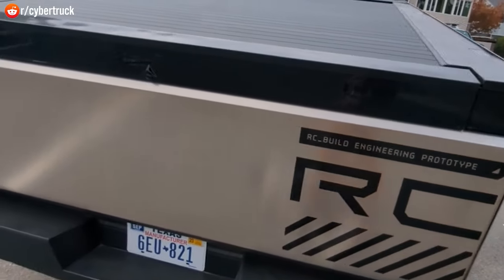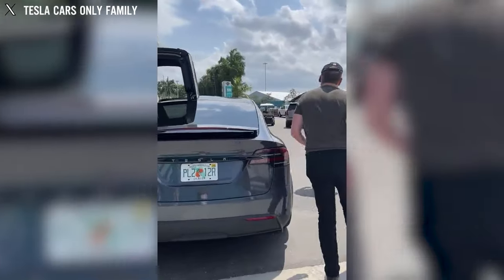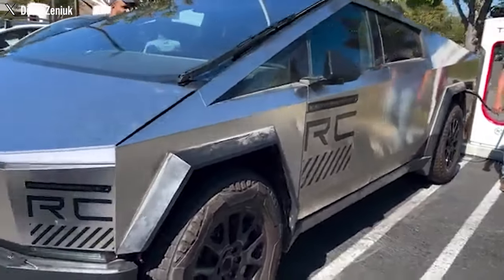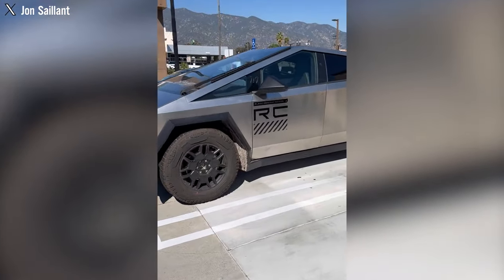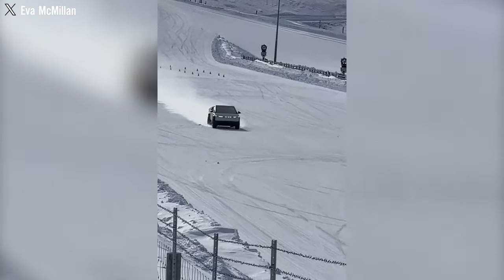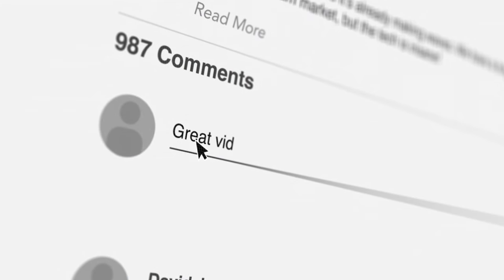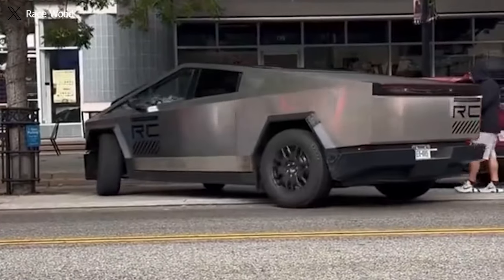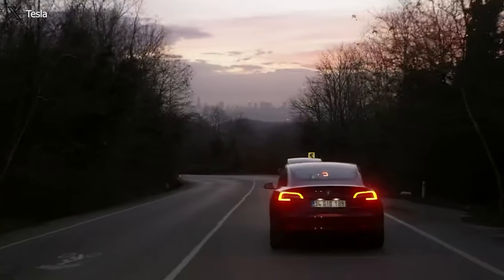Tesla Revealed 2023 Cybertruck Super Upgrade: Price, Interior, Battery and Production Location (MIX)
Tesla has been relatively tight-lipped about the specifications of the Cybertruck, but recently, an individual who encountered one of the truck's release prototypes recorded a close-up video, offering a detailed view of this distinctive electric pickup from various angles.
A Reddit user, u/neurocaptain, posted a video showcasing a Cybertruck release prototype with Texas manufacturer plates in a Sausalito, California parking area. The video provides close-up shots of the Cybertruck's exterior, including its stainless steel panels, rear bumper, and tires. The camera person walks around the vehicle, offering various perspectives.
In addition to exterior shots, the video zooms in on the windows, revealing glimpses of the interior. Similar to other videos and photos featuring release candidate Cybertruck prototypes, this footage displays some wire harnesses for testing, visible as they are routed to the interior of the car on the front passenger seat.
Observations in the video include panel gaps on the Cybertruck prototype's exterior and minor damage to the plastic on the rear passenger side. Notable details include a small green LED on the side of the rearview mirror, a pillar camera, and more.
This development occurs as many eagerly anticipate official specifications for the production models of the Cybertruck. There is also hope for updates from Tesla regarding the release date for this innovative electric truck.
Because the actual car size has not yet been announced and is very curious, there is a trend that is very popular in the Tesla lover community and it is quite "weird".
This trend was so notable that it soon became a running joke of sorts among Tesla enthusiasts that someone should just take a measuring tape to a Cybertruck release candidate when they spot one. This is easier said than done, of course, but as per a recent post on the Cybertruck Owners Club, a Cybertruck reservation holder actually did it.
The reservation holder was only able to measure the width of the Cybertruck’s bed and the rear bumper, and the findings are quite interesting nonetheless. For one, the width of the rear bumper was 72 inches. The width of the actual vehicle from the rear also appeared to be 78 inches, which is quite close to the Model S and Model X. The Model S and Model X are listed with a width of 78.2 inches and 78.7 inches, respectively. The Cybertruck’s original prototype from 2019 was also roughly measured at 79.8 inches wide, as per a Cars.com report.
It should be noted, however, that the Cybertruck is not necessarily flat on the sides. As noted by longtime Tesla investor Matthew Donegan-Ryan, who estimated a full width of 84 inches for the Cybertruck, the fender flares of the all-electric pickup truck are notably thick and wide. Since the fender flares reportedly stick out about 3 inches, the Cybertruck’s main body could indeed be just about 78 inches wide.